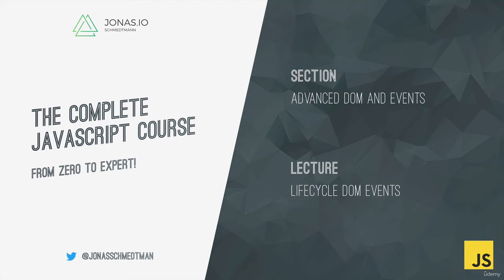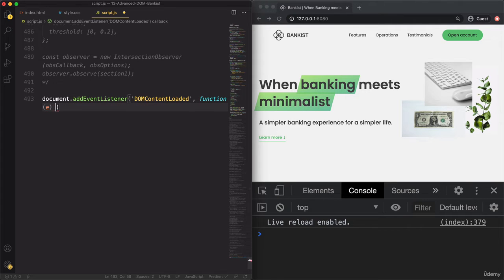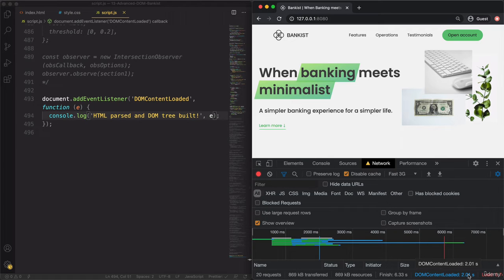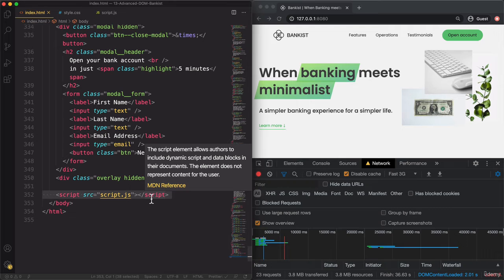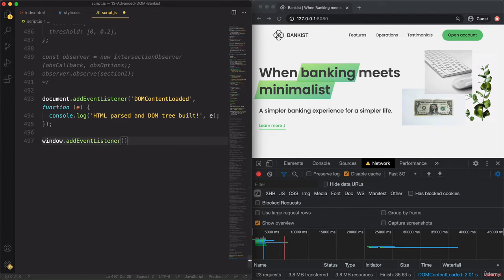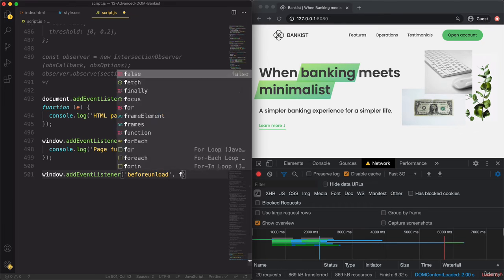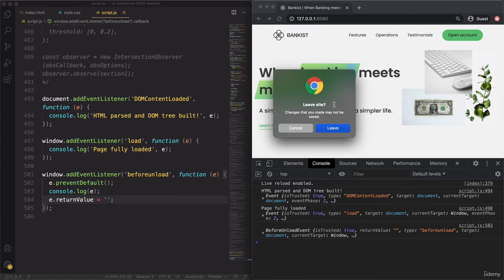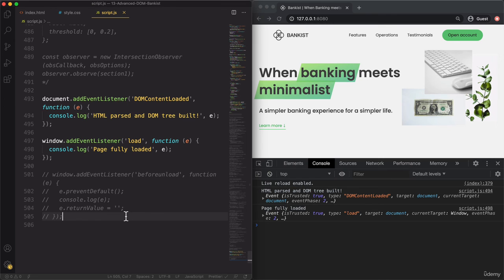21 События DOM жизненного цикла